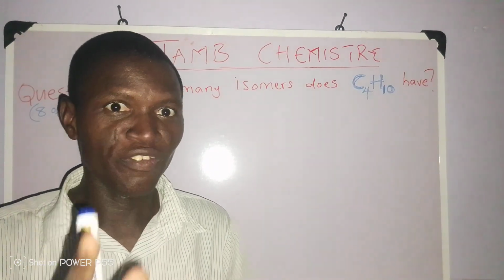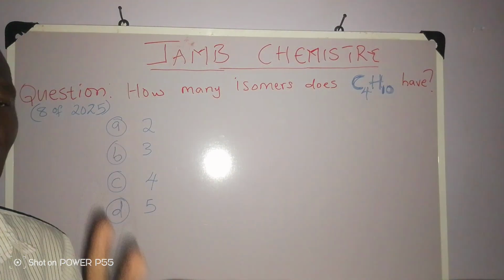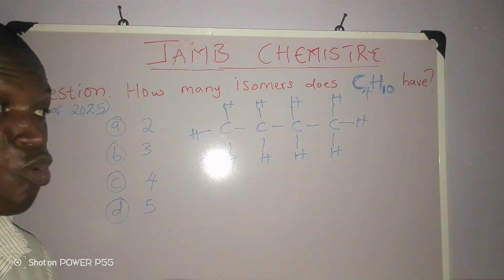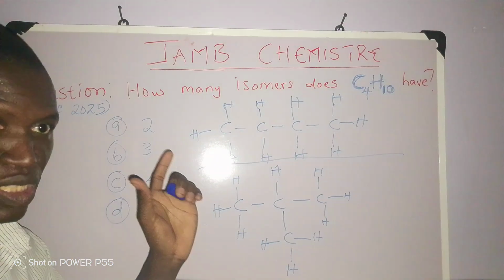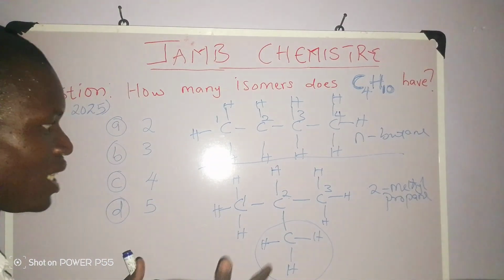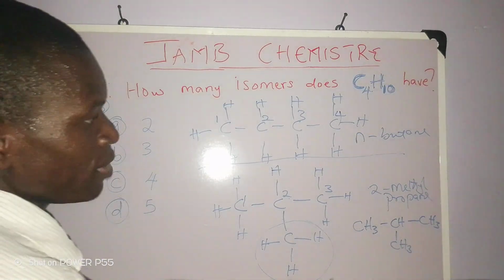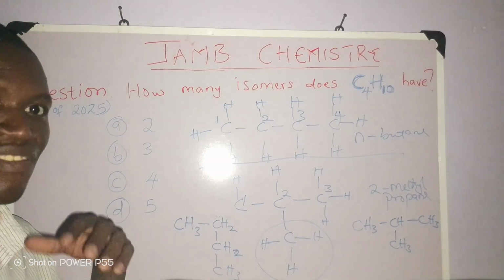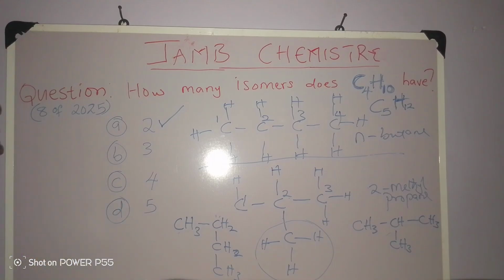JAMB Past Questions and Answers | Organic Chemistry